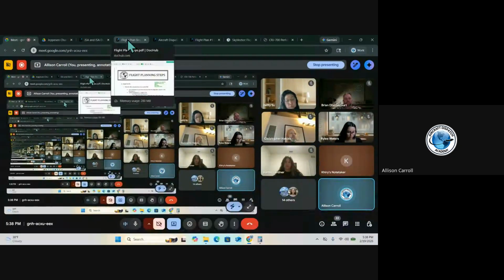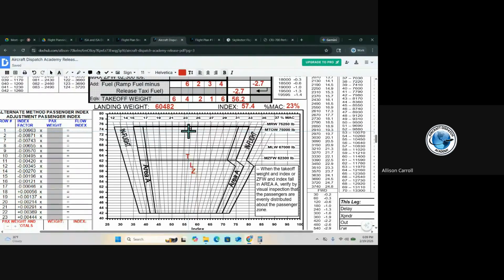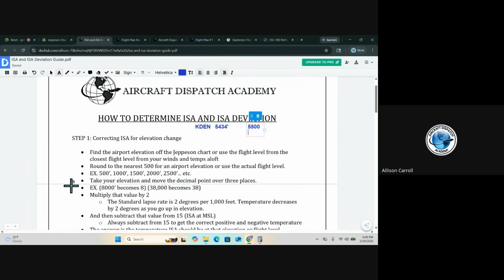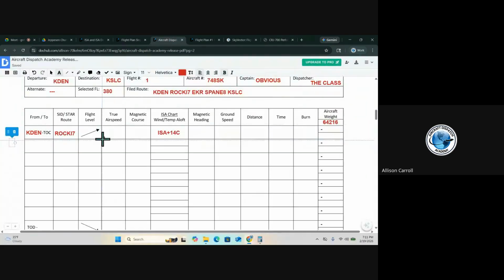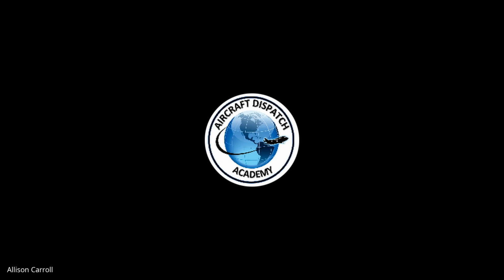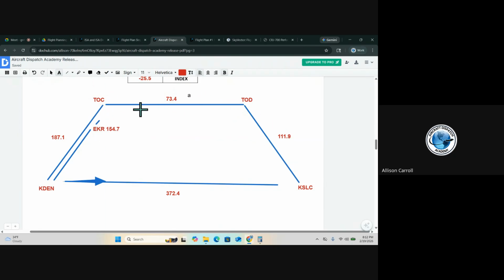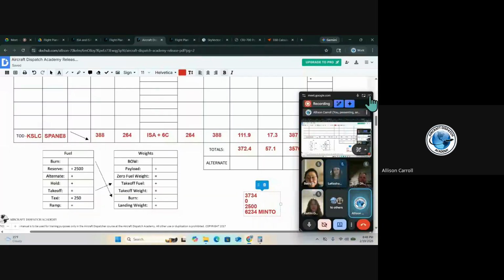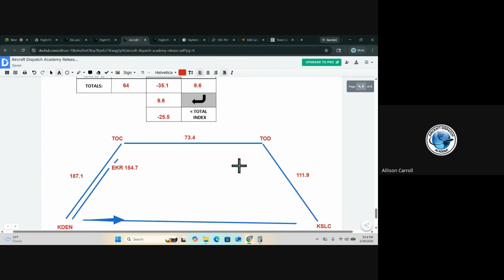January 2026 Week 6 Day 4